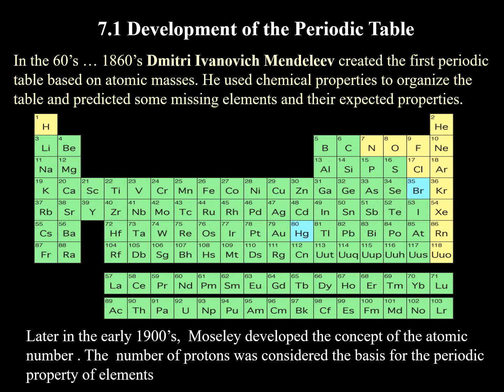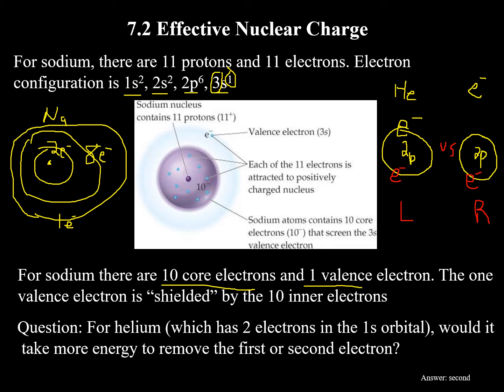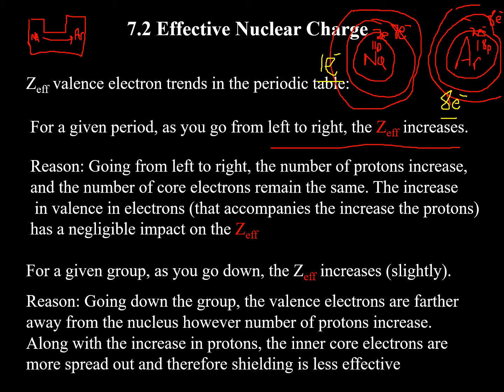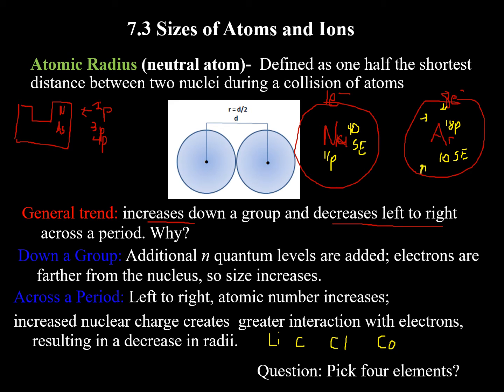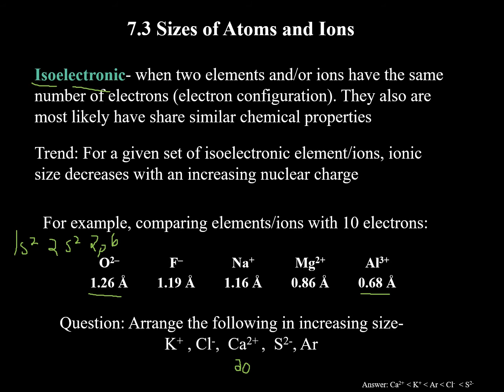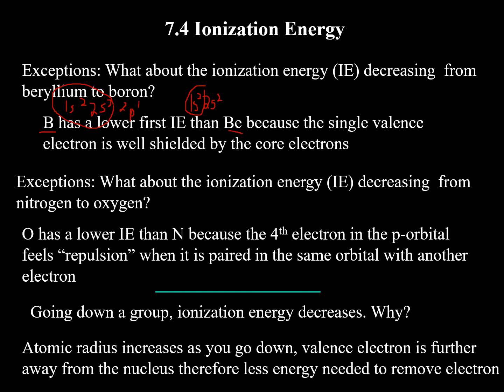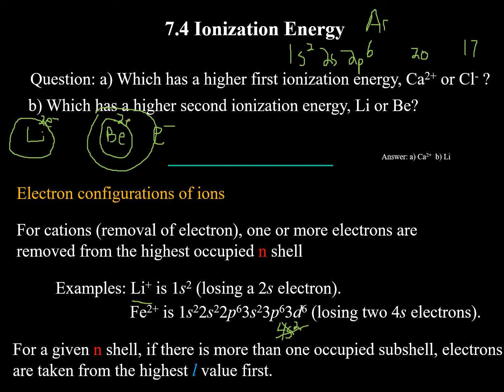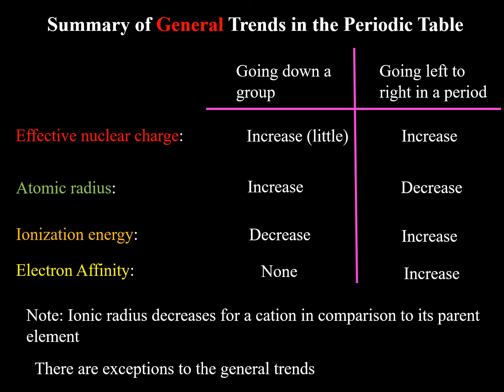General Chemistry 1 Chapter 7